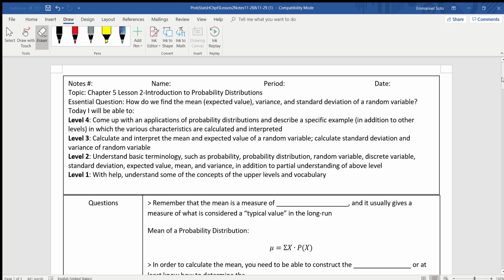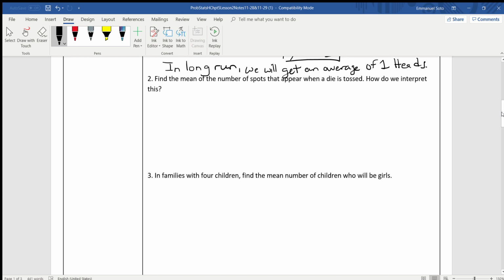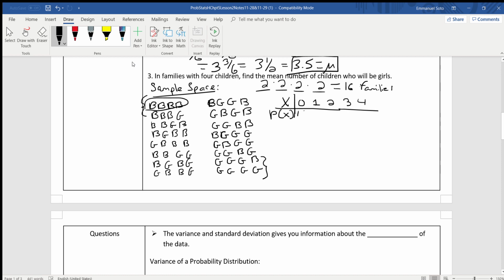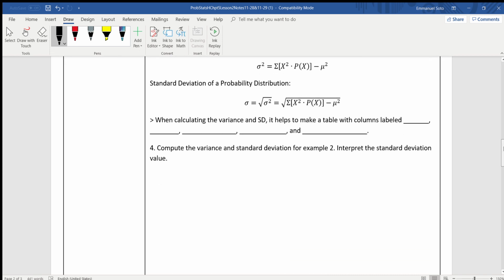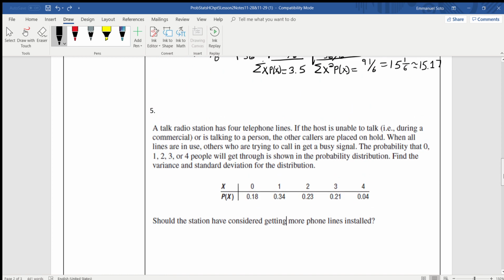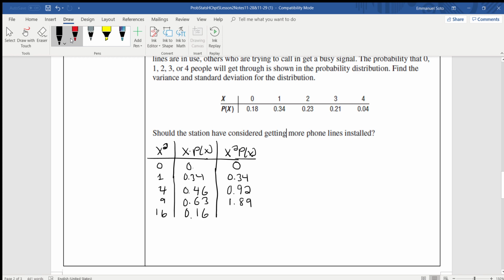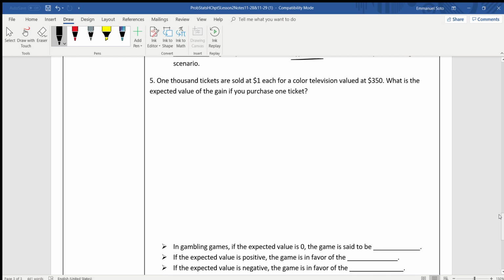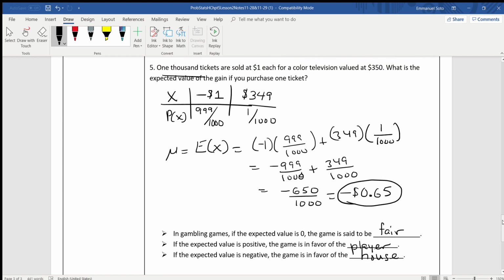Chapter 5 Lesson 2 Notes: Mean, Standard Deviation, and Expected Value of Probability Distributions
This lesson focuses on analyzing probability distributions to find the measures of center and spread.